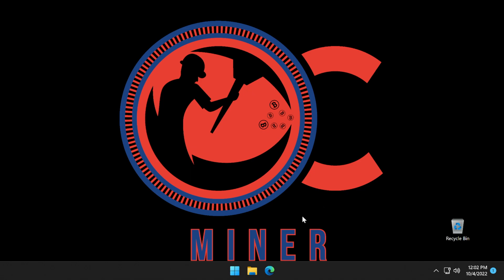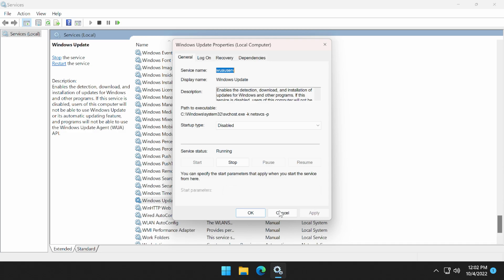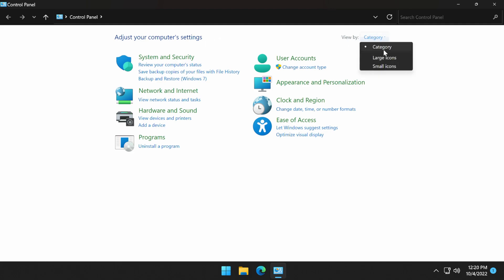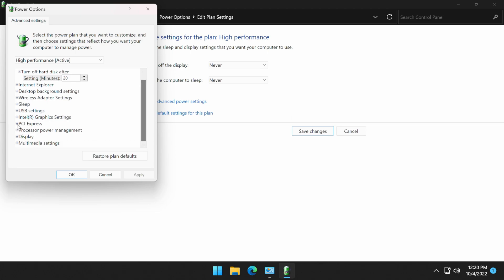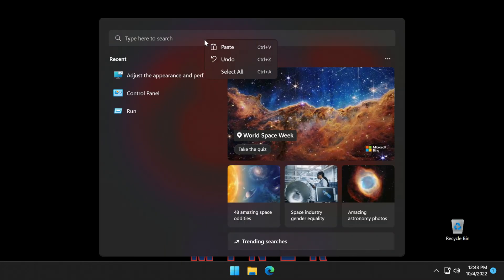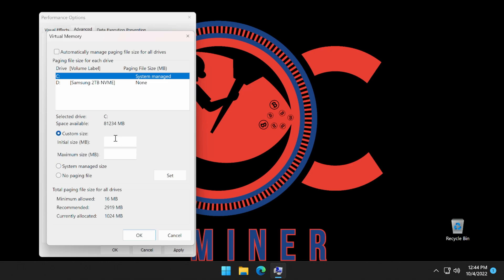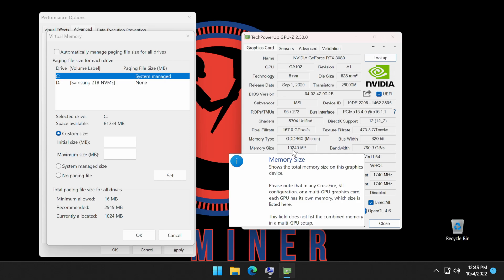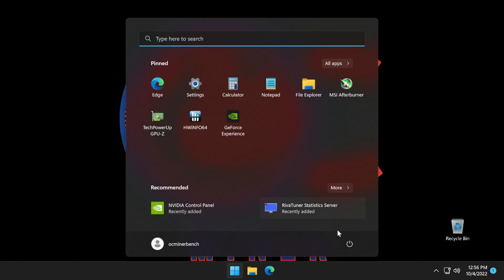Crypto Mining Settings for Windows 11! Get the BEST Performance in and avoid random PC Restarts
Crypto Mining Settings for Windows 11! Get the BEST Performance in Windows 11 and avoid random PC Restarts!

In this video, I am going to go step by step and make changes to the Windows 11 settings so that we can get the best power, performance, and prevent random PC restarts while Crypto Mining.

Timecodes
0:00 – Intro
0:19 – Turn Off Updates Completely
1:29 – Change PC High Performance Settings
3:15 – Windows Page File Size Settings
5:47 – Restart PC for all Changes to Apply
5:55 - Outro